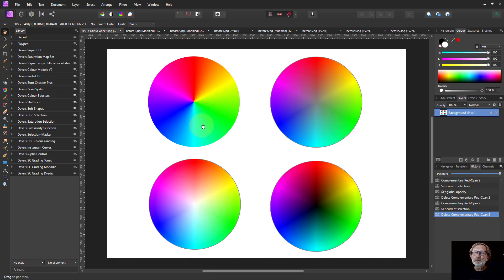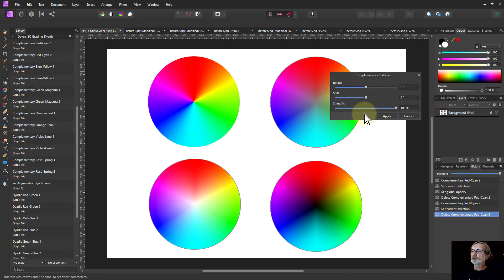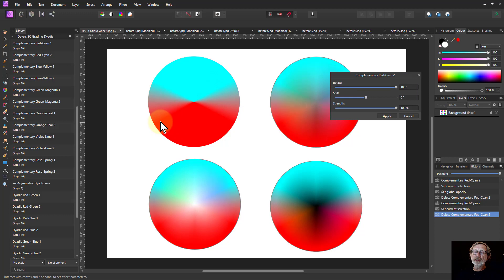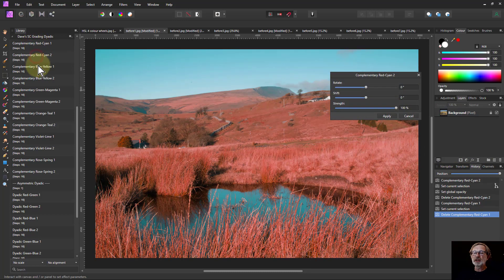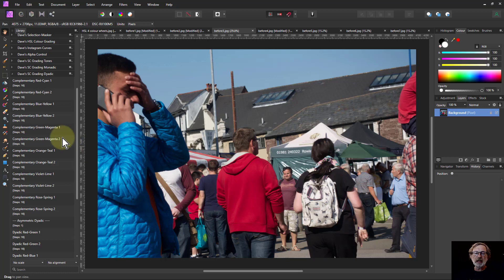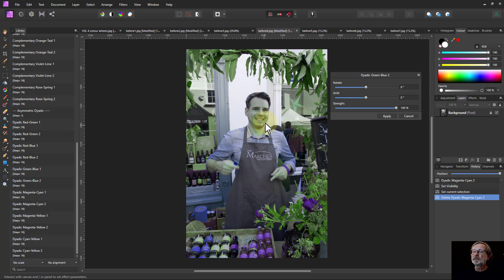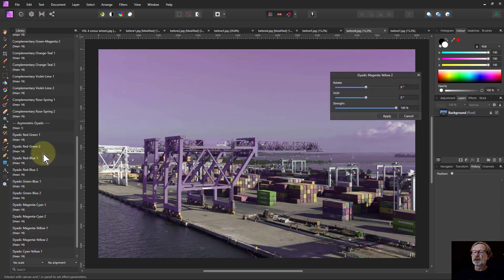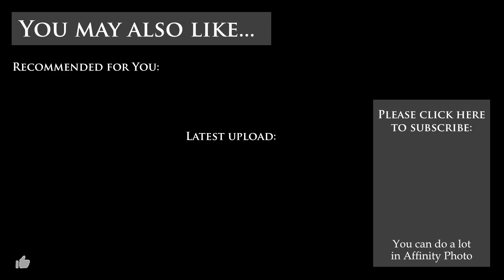Free! Macros: Dyadic Colour Grading (Complementary and Asymmetric)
Here are a free set of 24 macros that will give you a very simple way to push colours in the image towards pairs of colours, both the symmetrical classic Complementary and also Asymmetric pairs. Each macros strengthens and spreads two colours (hence the term 'dyadic'). You can click one macro after another to try them out one after another. In the controls given, 'Rotate' and 'Shift' adjust colour and 'Strength' adjusts Opacity (try them out!).

The download pages for the macros (including more information on them) is here:

Note: At the time of production, if you run a macro when a group is selected, the group will be rasterized (turned into a pixel layer), which can be a real problem. This bug has been reported and may get fixed in future. In the mean time, if you have a group that this macro creates selected (is blue), click Select/Deselect Layers before running another macro.